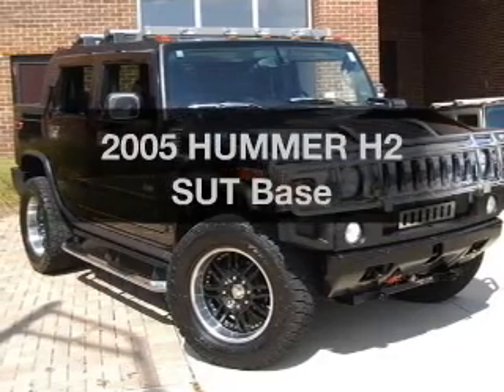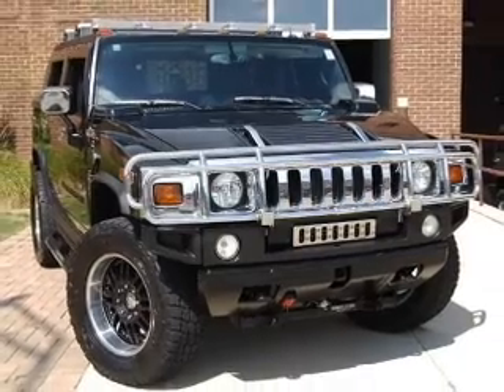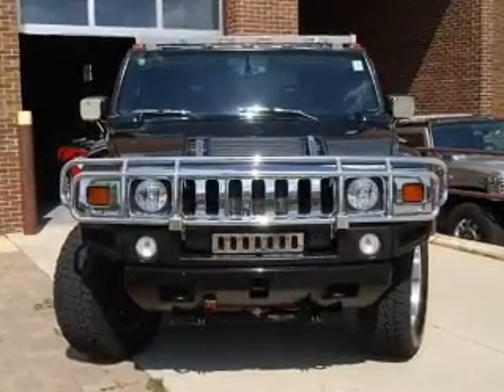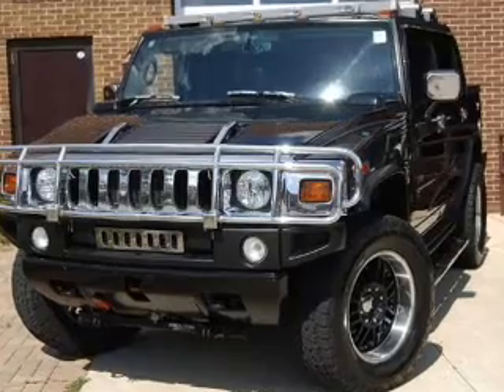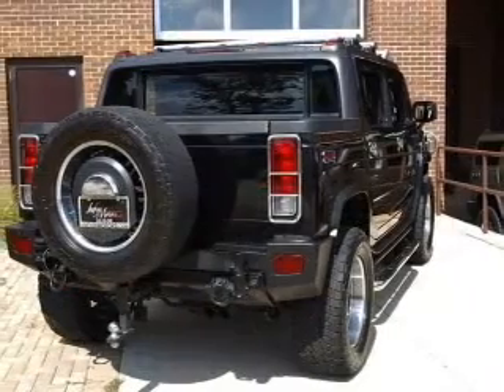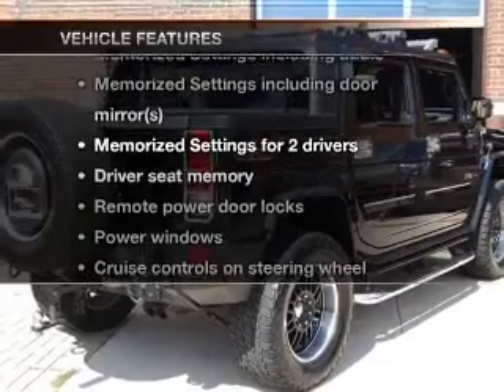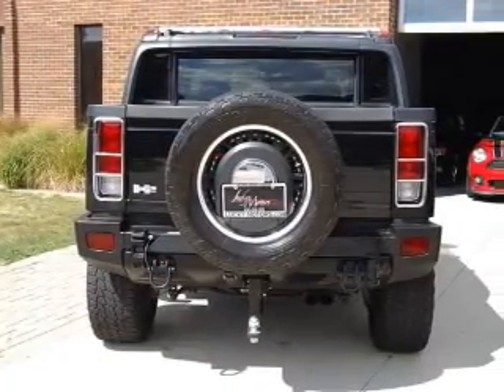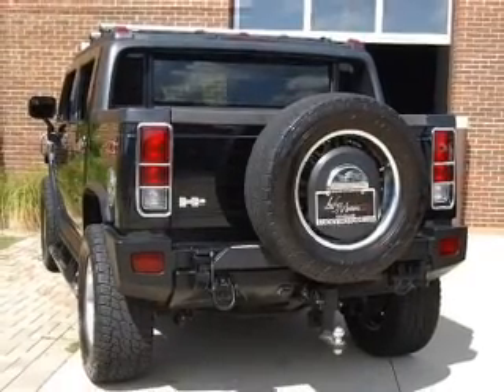2005 HUMMER H2 SUT - Addison IL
Year: 2005
Make: HUMMER
Model: H2 SUT
Trim: Base
Engine: 6.0 liter 8 cylinder 16 valve
Transmission: 4-Speed Automatic
Color: Black
Mileage: 91844
Address:
754 Annoreno Drive